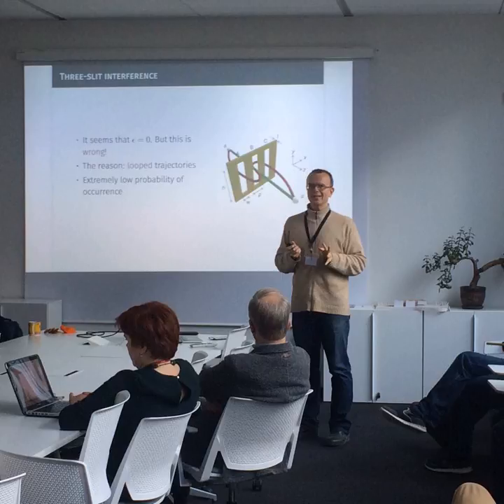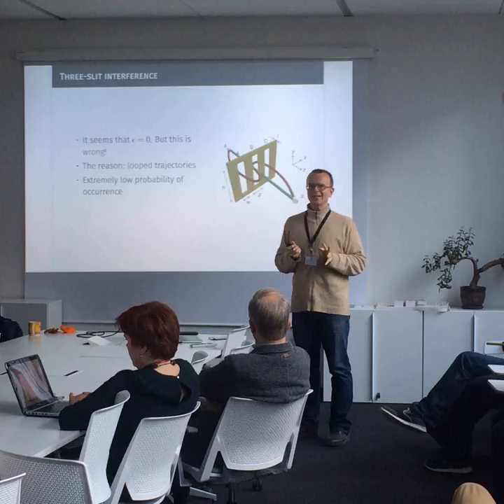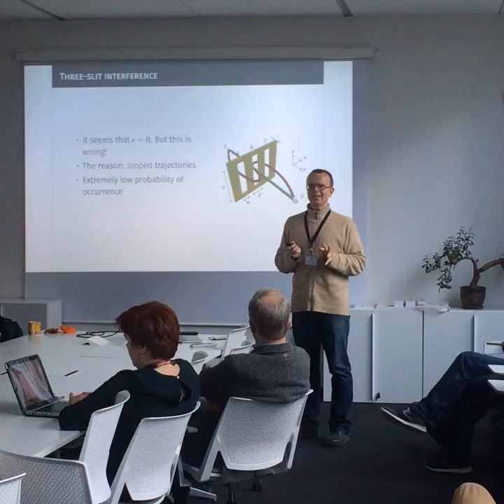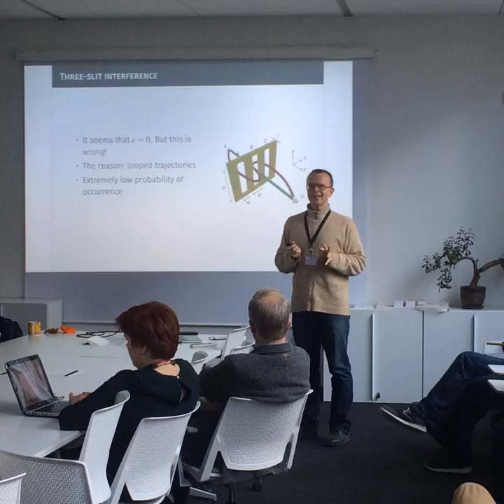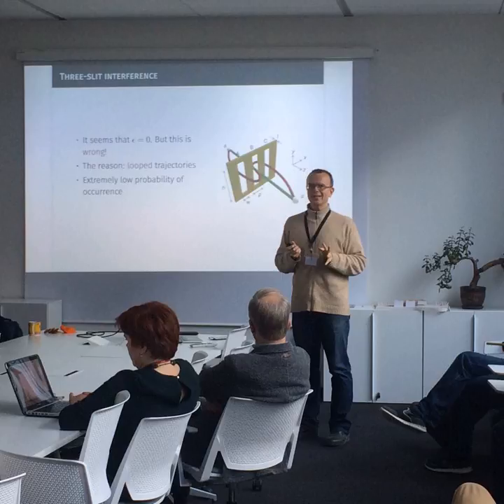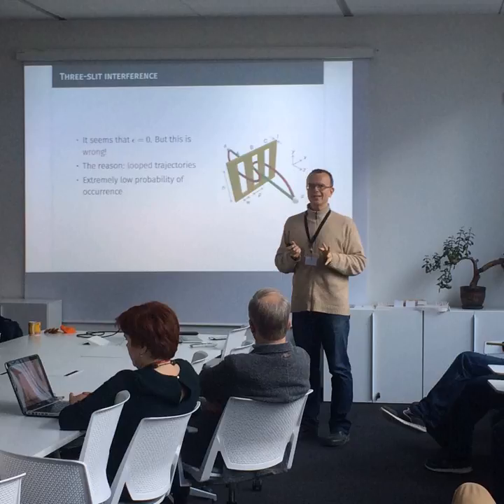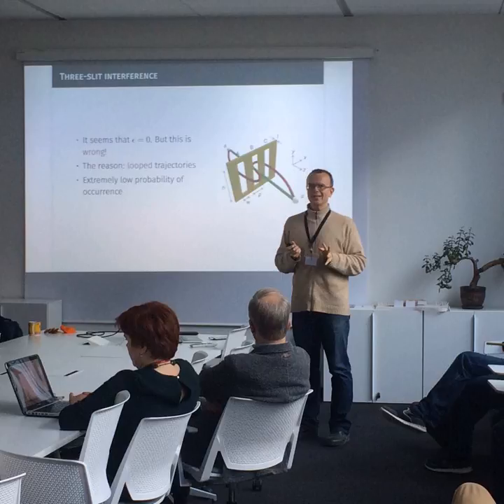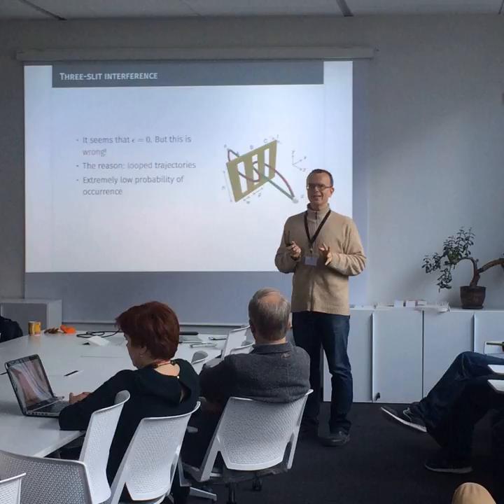14 Feb 2017 Journal Club: Julius Ruseckas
Based on the Nature Communications paper "Exotic looped trajectories of photons in three-slit interference"